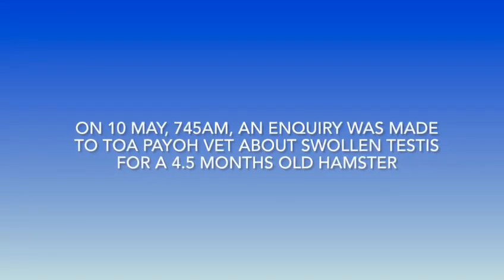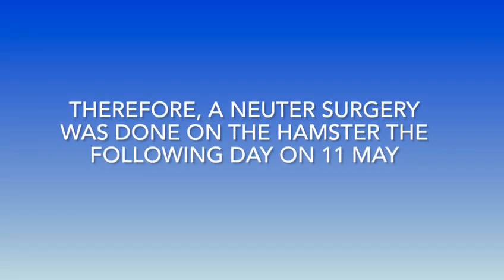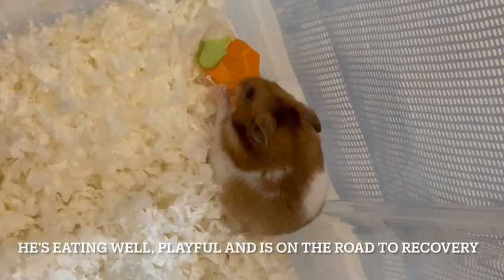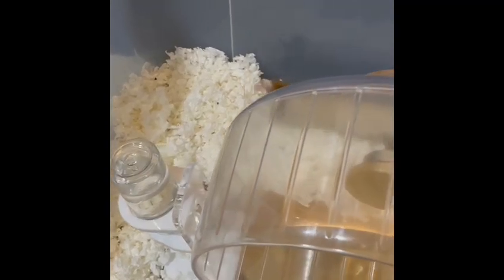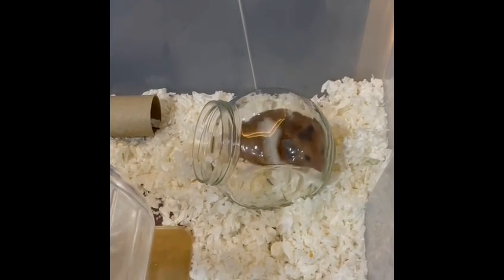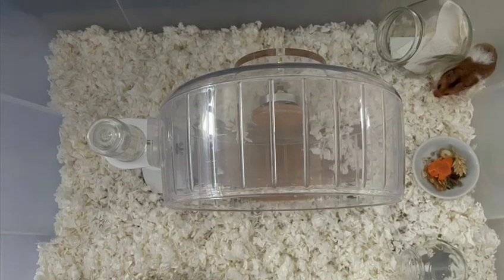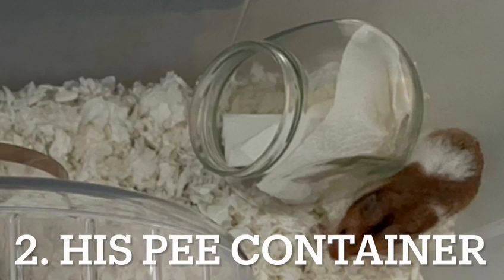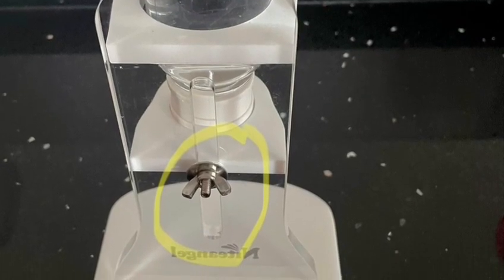Video 1/2. A Syrian Hamster injured his private parts. What is the cause?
26 May 2022. Dr Sing Kong Yuen shares TIPS ON HOW TO CREATE A BETTER VIDEO.

Video 1. A Syrian Hamster has injured his private parts. What is the cause?

This is the first video made by an intern for me and it is a good veterinary educational video for hamster owners. As neuter is a sensitive subject, the narrator does not say the word "neuter" specifically. She can use "private parts" and display a transistion slide "WARNING. This video contains graphic images.

1. HOOK.  A hook is used in movie making. It is the first few seconds of the beginning of the movie. If it is good, the viewer will want to continue watching even if he is not a hamster owner.  This hook is the major problem for the novice movie-maker as it is hard to create a HOOK. The novice will start with the date and time, as in this video. It is not attention grabbing.

An example of a good hook in a murder mystery - a dead body inside a library. The viewer wants to know more. Why is there a dead body? What was he doing in the library?

2. CAPITAL LETTERS. The text and subtitles should not be all capital letters. They should be reserved for headings and sub-headings.

3. NARRATION OF TEXT. The narrator does not read all text. She adds her comments or reads more than what is shown on the screen. This is not professional.

4. PACING. The narrator reads fast sometimes, flashing the text before the viewer can read. There may be hearing impaired viewers who may be able only to read text, but will be frustrated by the fast pacing.

5. PROPER SPELLING. For example, Toa Payoh Vet should be "Toa Payoh Vets".sw

6. Use the 4Ws and 1 H in explanations, for example, of the Pee bottle. For example, this cookie jar was used as a pee bottle before neuter. The hamster would pee onto the paper and sand inside. As he is in a confined space, the urine and sand would have been stuck onto his private parts or "balls". Over time, the urine causes urine scalding on the private parts. Urine scalding is irritating and itchy. He would groom vigorously to relieve his itch. His teeth would have injured the skin of his private parts, leading to pain and infections of the testes. The owner noticed the abnormal swelling of his private parts and consulted Toa Payoh Vets.

6.1. A VIDEO of the hamster on top of the water bottle would be very good. In fact, this will be the HOOK, in my opinion. This was what the owner thought was the cause of the injury of the testes. An image (shown in the video) is 2nd choice.

6.2. Do not put "Thank you for viewing". Put the credits and end the video like most professional movies.

CONCLUSION. Everybody's first video will always need editing. This is a well narrated veterinary educational video with contents that are useful and interesting.